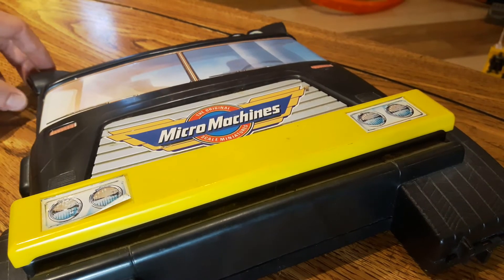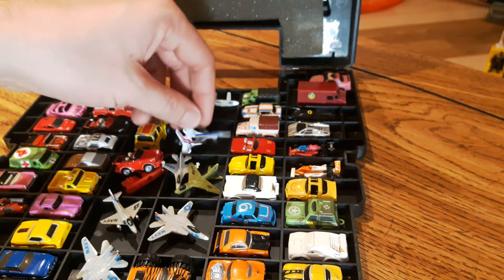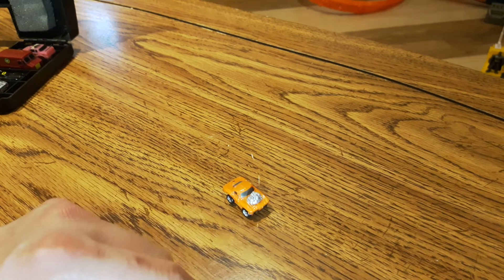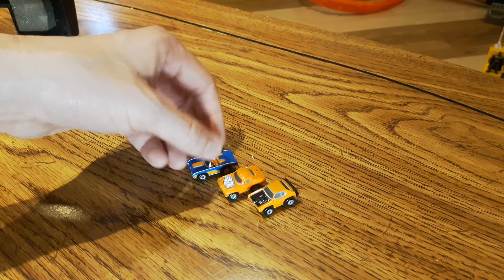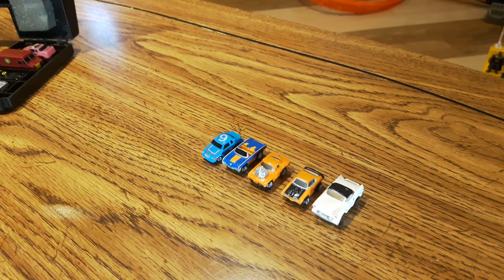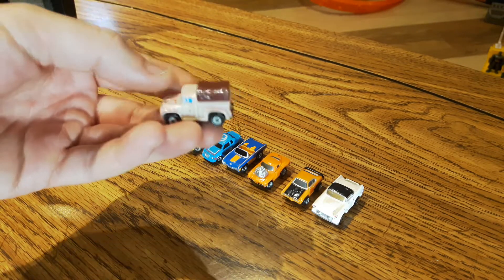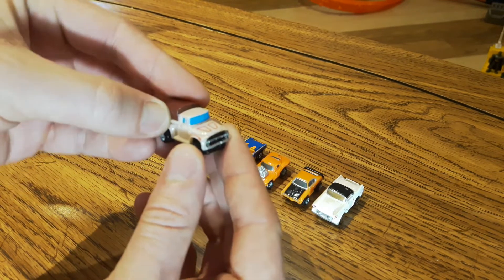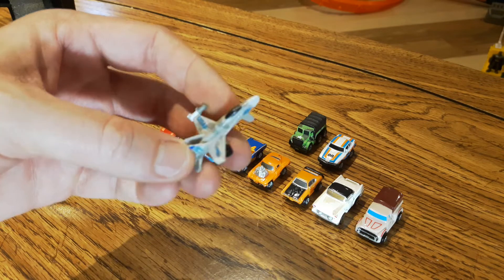MICRO MACHINE MONDAY [Show and Tell #2]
Another week and another Bunch of Micro Machines.

A new Show and Sell Series at thetoytable, see some Micro Machines you may have had as kid, or see what you missed out on as being a kid these days.
Micro Machines were a huge fad, coming in all makes and models, shapes and sizes. Some much find to collect. These are just the cars, but the Micro Machine Playsets were a lot of fun too if you could keep all the pieces!!